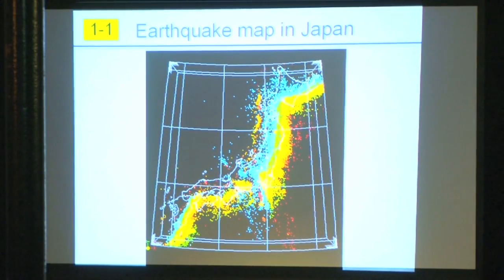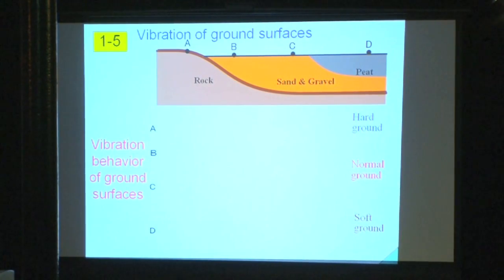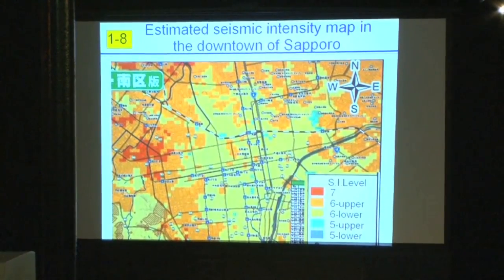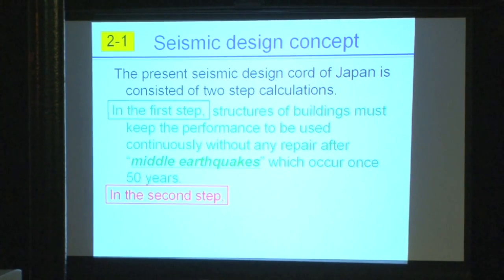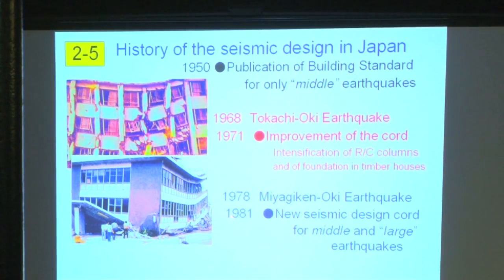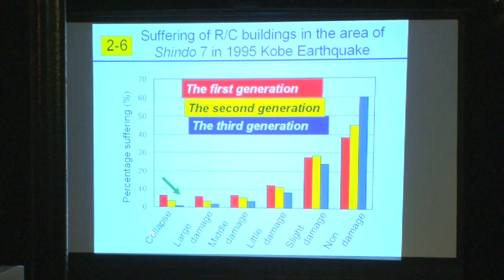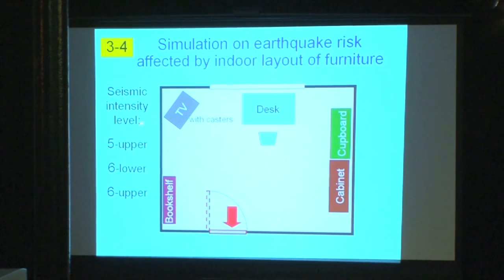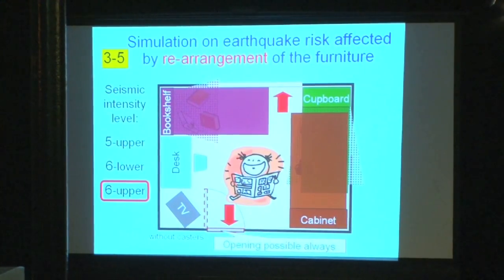TEDxSapporo - Dr Osamu Joh - Prevention from Earthquakes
On February 2012, Dr.,Osamu Joh spread the ideas of prevention of Earthquakes. He is a retired professor of Hokkaido University in Japan in engineering.